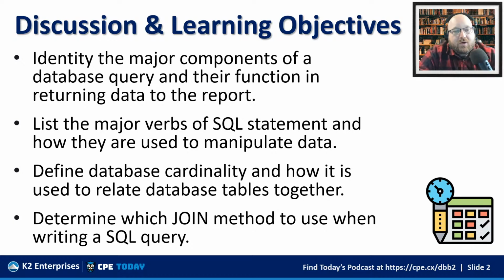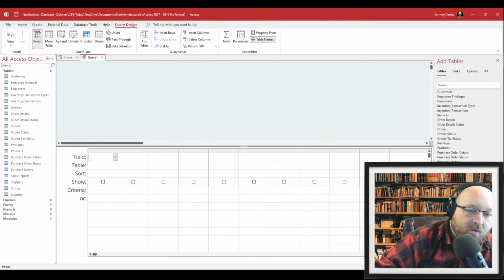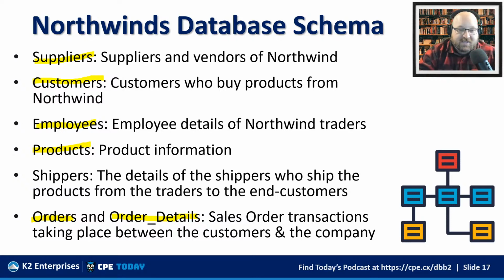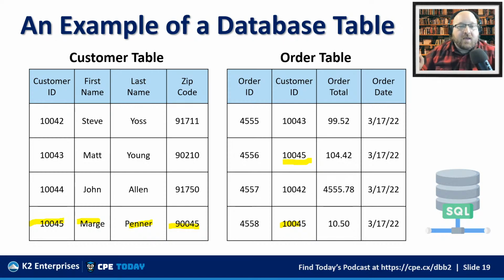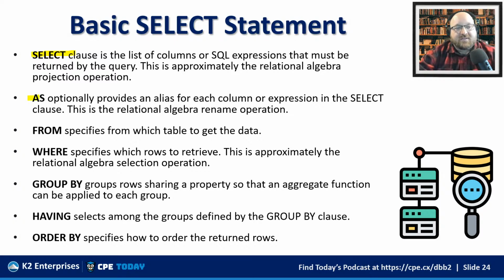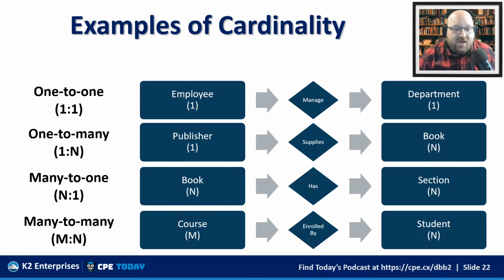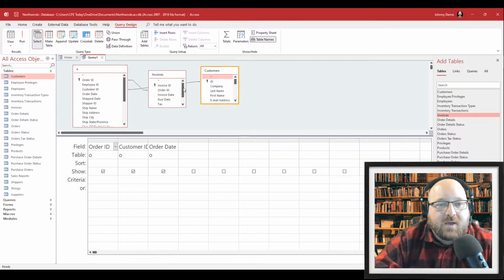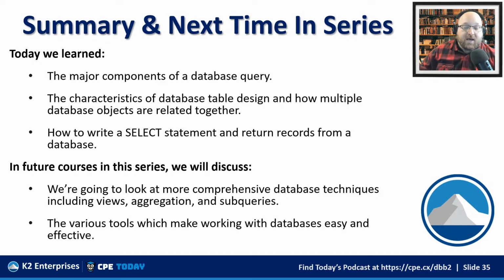Database Basics for Financial Professionals - Part 2 | Earn CPE Credits!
Today’s world runs on databases and is an integral component of every application, platform, and service. There isn’t a single business technology that is not utilizing a database in a meaningful way. Reporting tools like Power BI depend on a database to create beautiful and insightful dashboards. Our accounting systems such as Quickbooks or Xero use a database to store information about our financial records. Our customer tools such as Salesforce or Hubspot use a database to store information about our sales efforts. There are even new features and functions of Excel which depend on utilizing a database.
As widespread and important as this technology is most financial professionals lack a basic understanding of how databases operate. Traditionally, working with databases has been “out of scope” of the accounting team and relegated to an organization’s IT department. However, in today’s technology environment, accountants must have at least a basic understanding of how databases operate and the ability to query data on their own. This will empower them to write their reports, design their dashboards and work with Cloud data more effectively. This course will go through databases basics, focusing on the knowledge that would be most helpful for a financial professional. The goal is to give the professional enough hands-on knowledge to be able to query data from a database or cloud provider to create their reports in Excel or Power BI.

Are you a CPA?? Are you a Financial Professional?? Earn CPE Credits for Today's Podcast. Take a quick 5 question quiz and get your certificate today. Super Easy!

Previous Video(s)

00:00 - Intro
10:27 - What is an example of a Database tool?
12:23 - How to access Microsoft Access and set it up with the Northwinds Database?
17:25 - What's the hardest thing about Databases?
19:30 - What are the different names of the Tables inside the Northwinds Database Schema?
23:59 - What does a schema document look like and how to read them?
30:18 - What's an example of a Database table?
31:33 - What are a couple things to keep in mind when writing a Database query?
34:40 - What is a basic Select Statement?
38:37 - What are the JOINS?
43:44 - What are the basics of Cardinality?
45:30 - What are the examples of Cardinality?
48:00 - What are the symbols for Cardinality in the database design?
49:05 - How to write Table Queries?
58:40 - What is a WHERE clause?